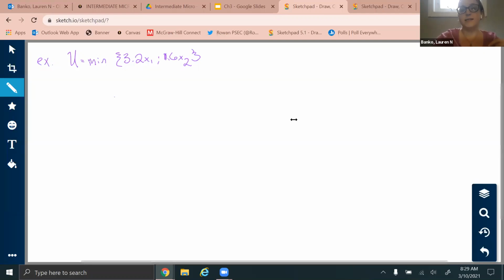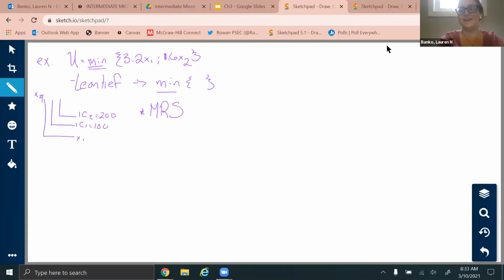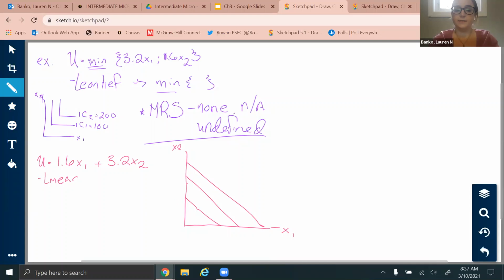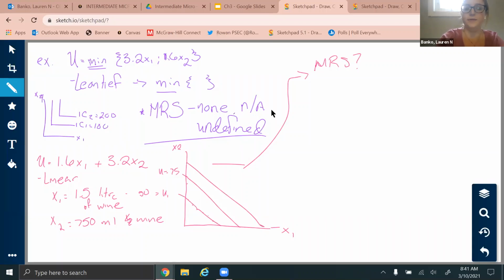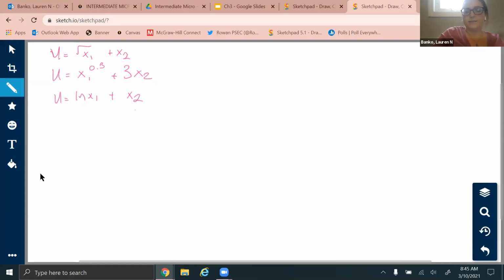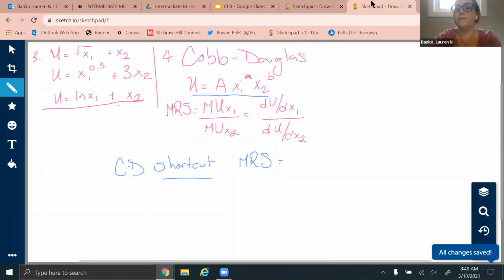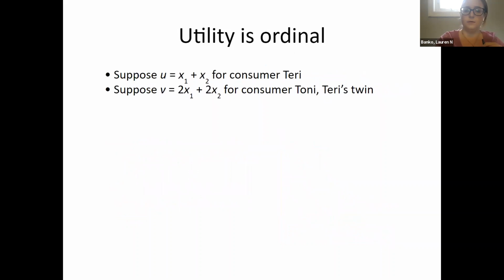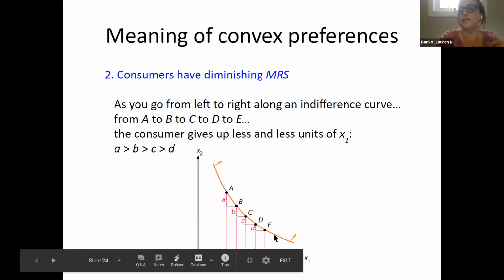Chapter 3 part 2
Intermediate Microeconomics